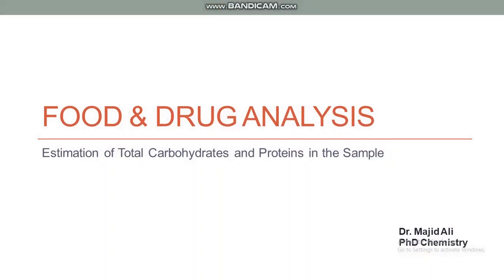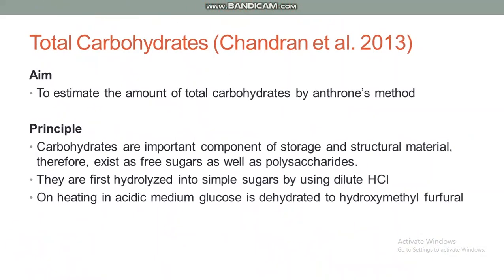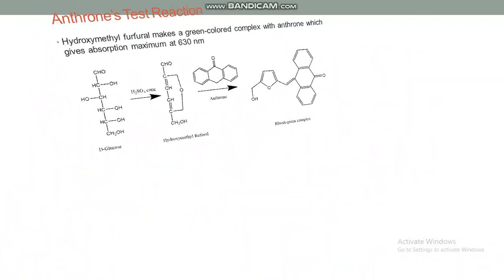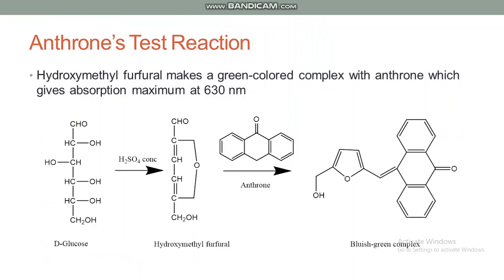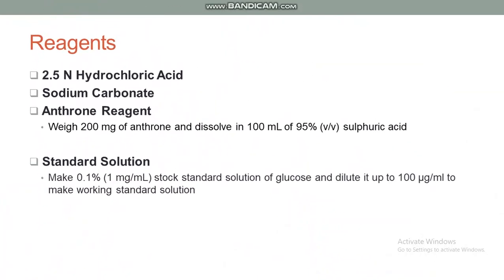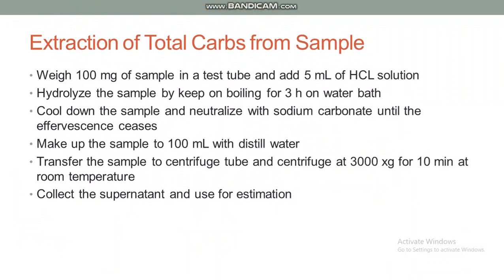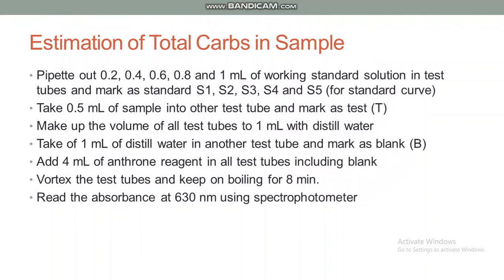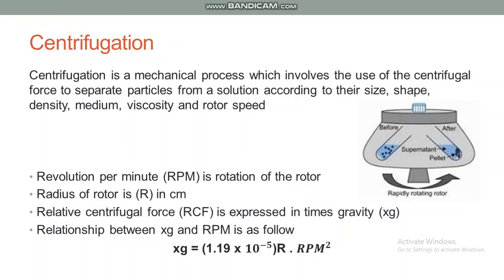Total carbohydrates estimation - Food & Drug Analysis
Estimation of total/crude carbohydrates in our food or drug